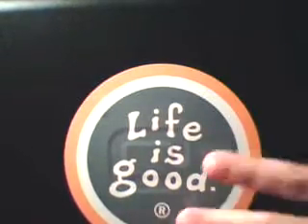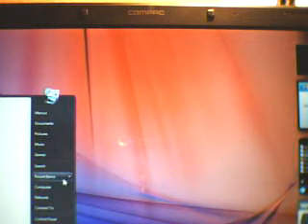compaq presario notebook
i hope u like the better version